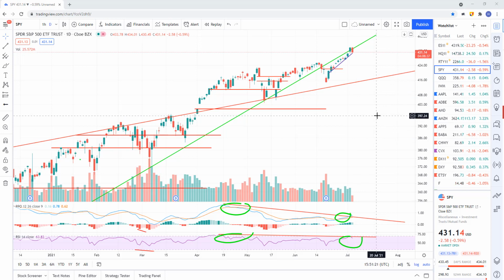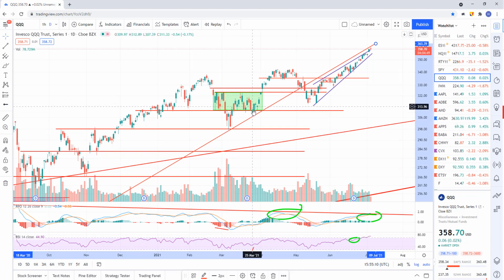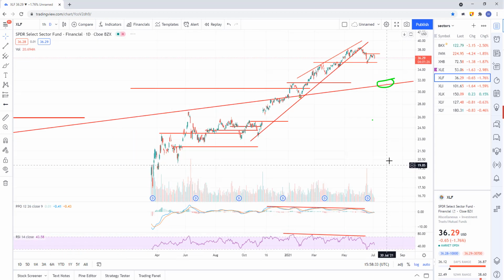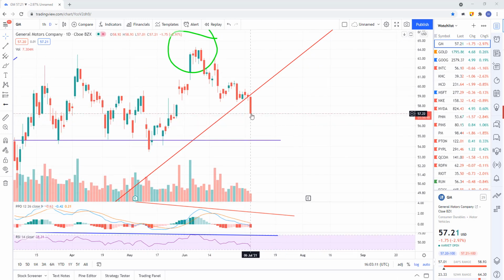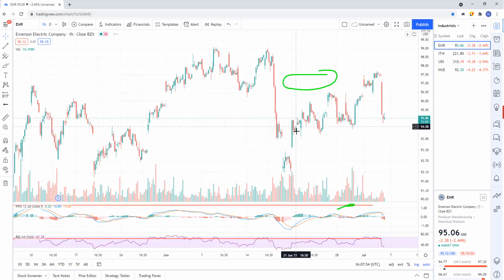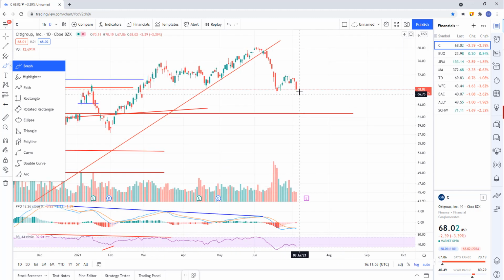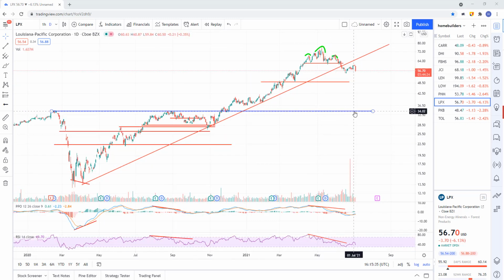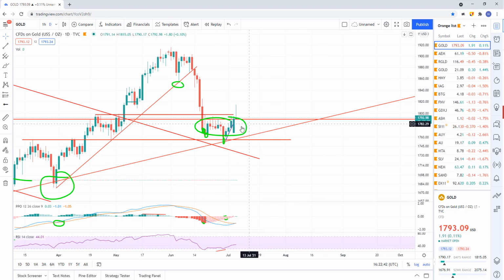Stocks trade ideas. SELL SIGNALS triggering today. 7-6-2021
Stock market technical analysis and trade ideas.